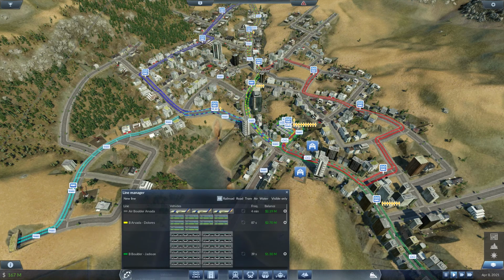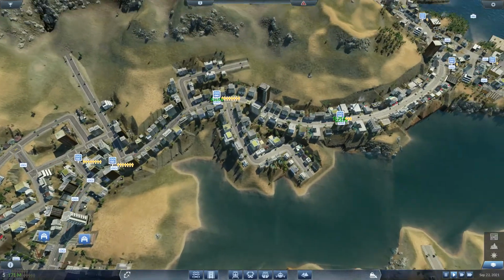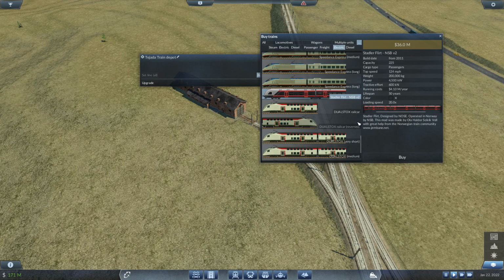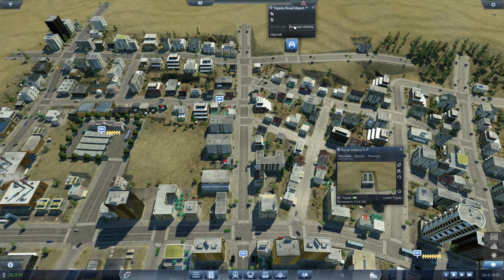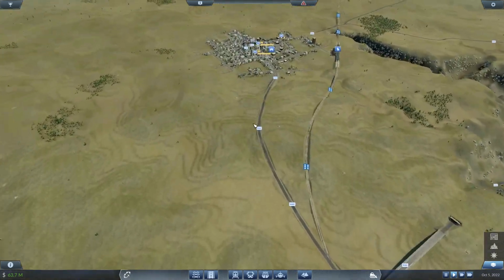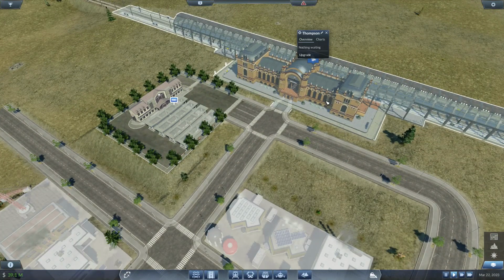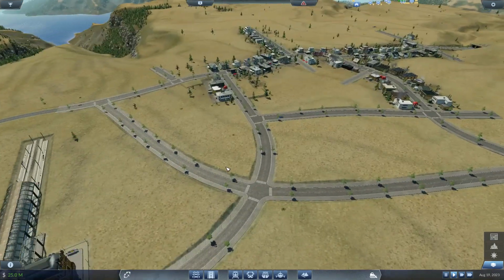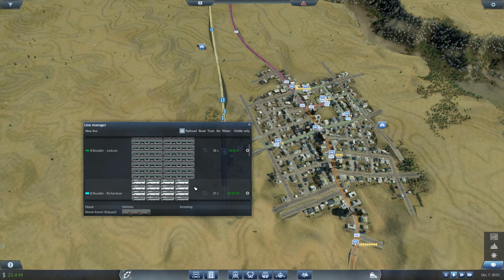Transport Fever || Connecting Up The Grand Canyon Part 7!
Like? Welcome back to another episode of my Transport Fever series Connecting Up The Grand Canyon! In this episode we get the train line up and runnign with two large and fast trains. However, a lot of buses are required to support the new train lines, as some stations are some distance from the towns. Enjoy!